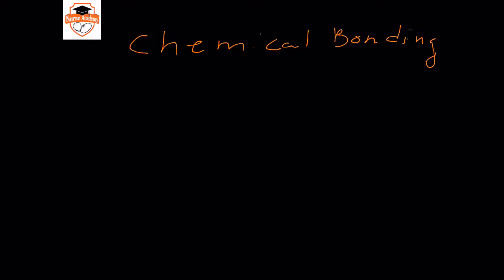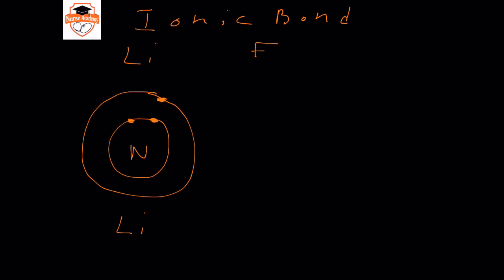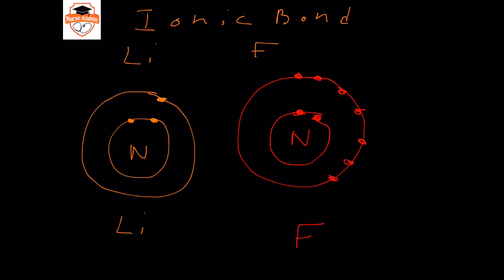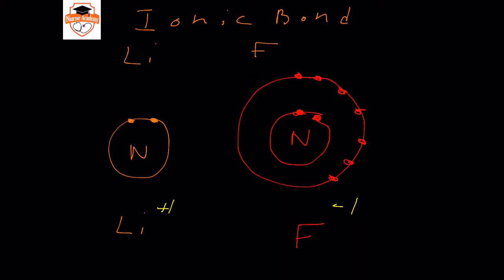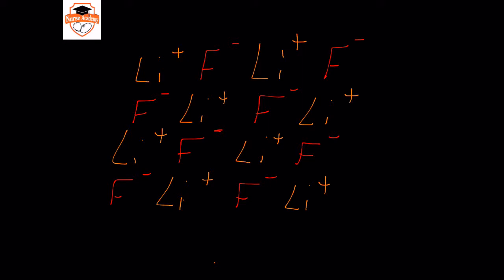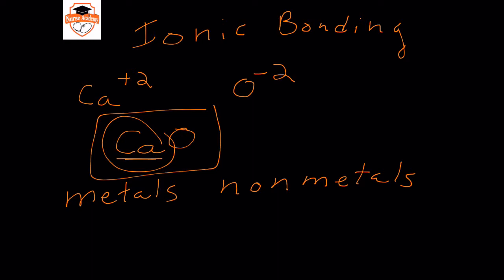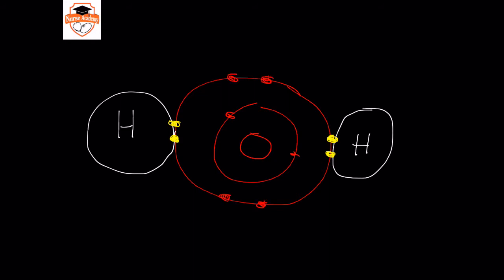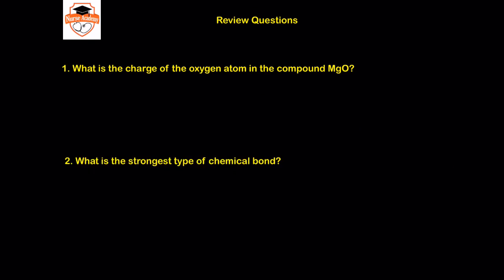HESI A2 - Chemistry - Chemical Bonding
The Nurse Academy channel was founded by Jason Duprat, MBA, MSA, APRN, CRNA as a FREE resource for aspiring nursing students. Nurse Academy is dedicated to assisting prospective nursing students in unlocking their full potential by providing free, convenient online review materials for nursing school entrance exams like the HESI and TEAS.  HESI A2 - Chemistry - Chemical Bonding.  Best of luck with yours studies!